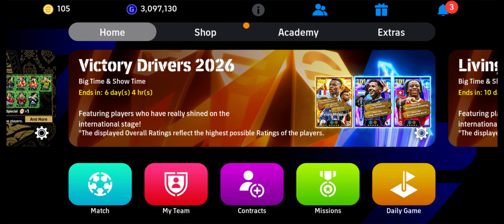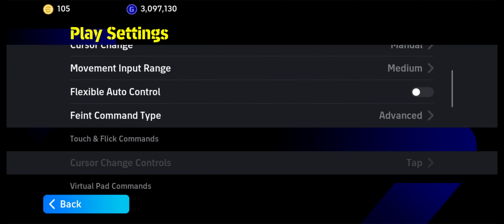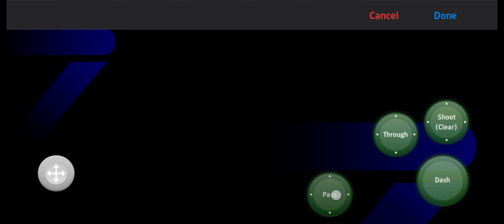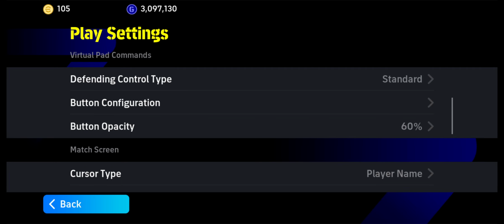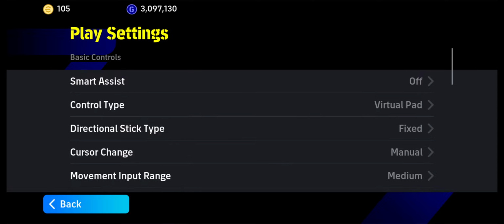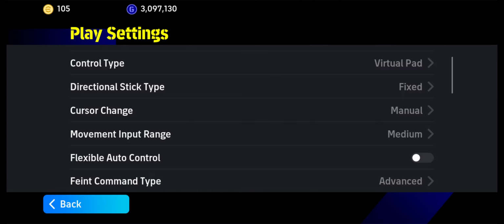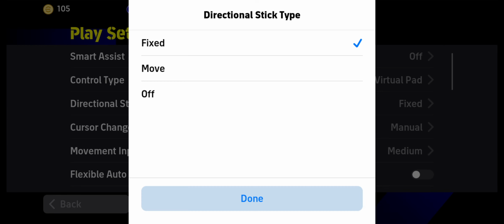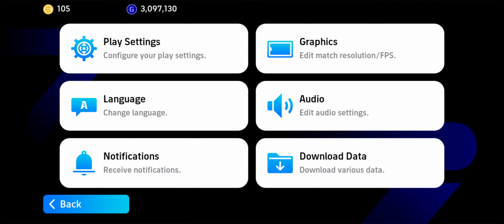How to increase the size of joystick and buttons in efootball